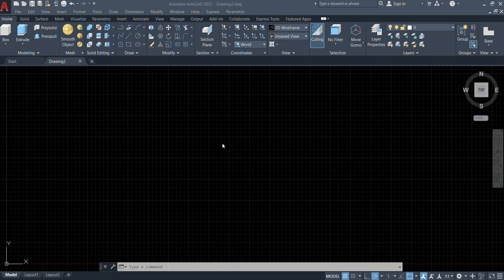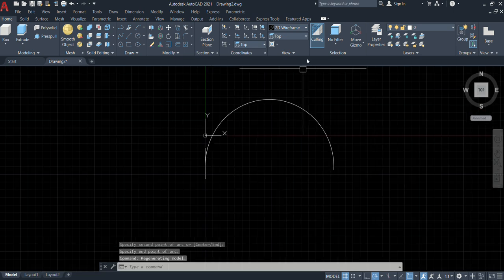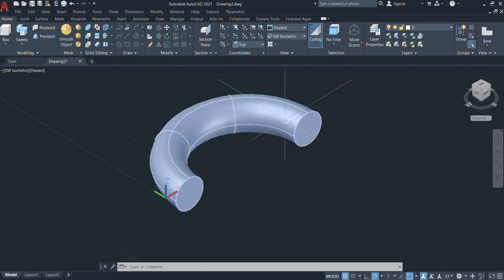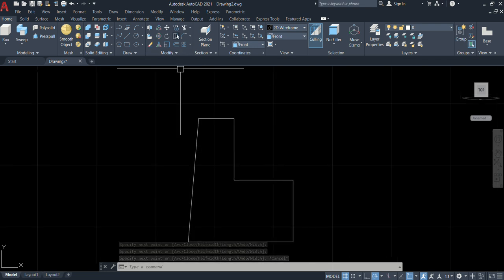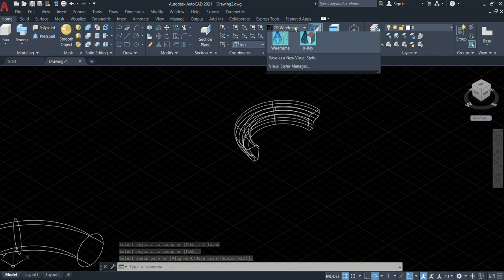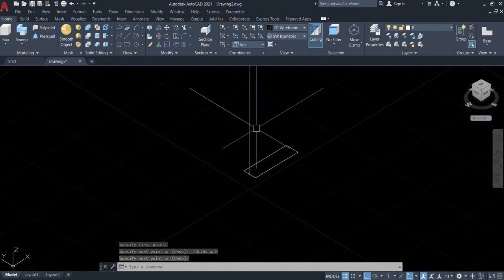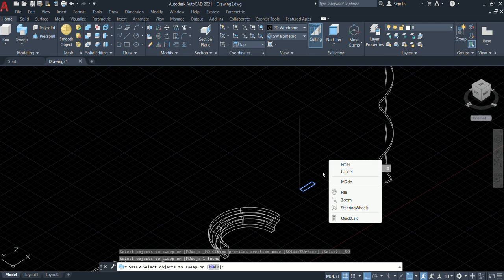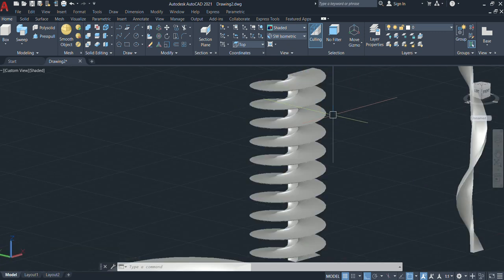What Is Sweep Command In Autocad?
In this video I'm going to explain you how to use the sweep command. Creates a 3D solid or 3D surface by sweeping a 2D object or sub object along an open or closed path. The sweep tool in AutoCAD is a powerful feature that allows you to create 3D objects by sweeping a 2D profile along a path.